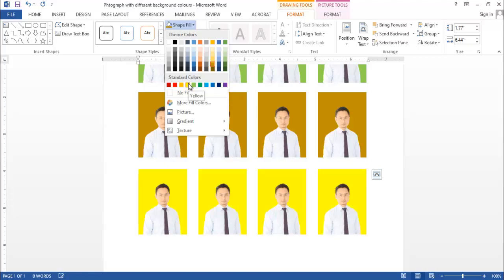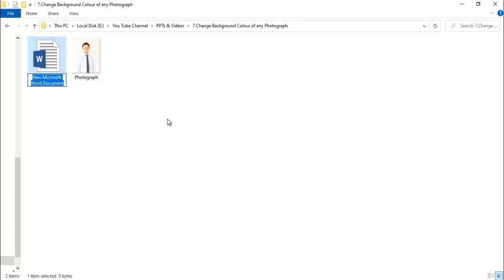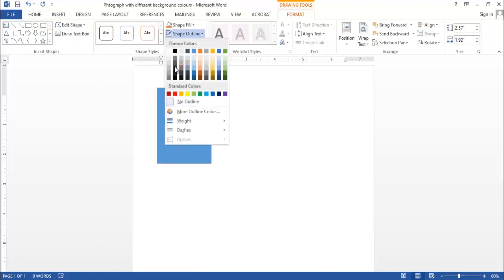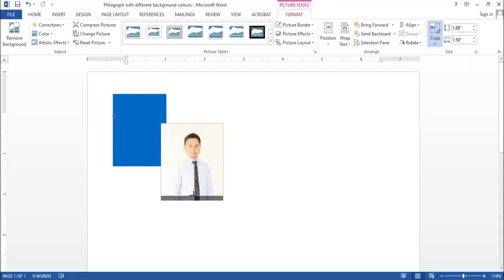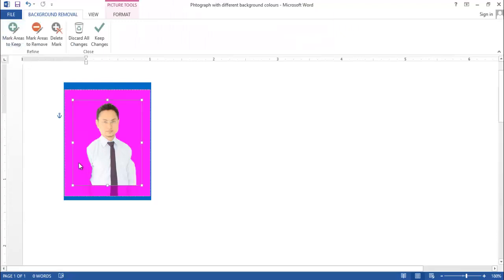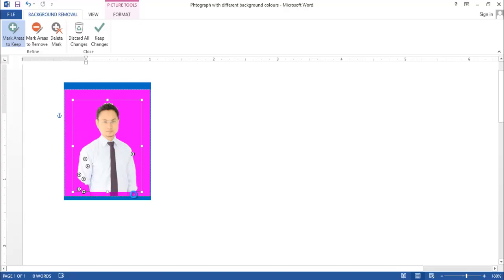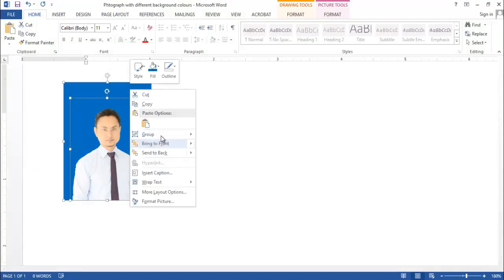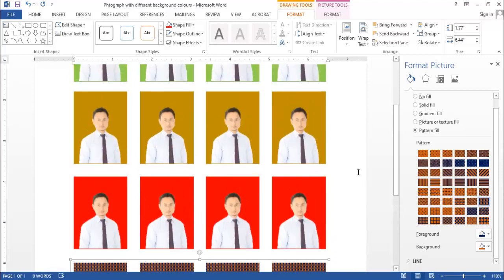Change Background Colour | Microsoft Word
This video will demonstrate you how to change background colour of any photograph easily in Microsoft Word.